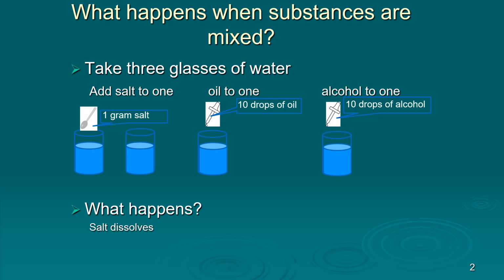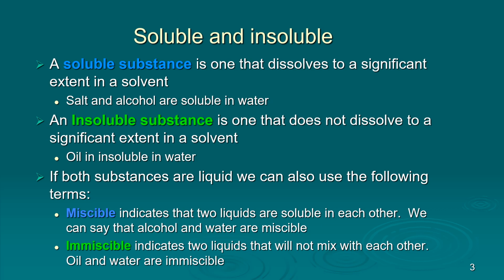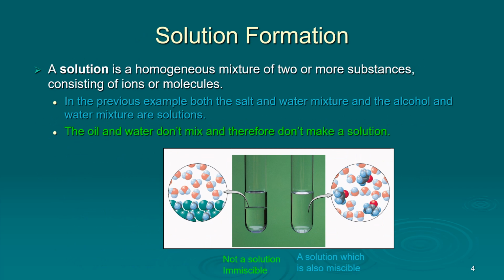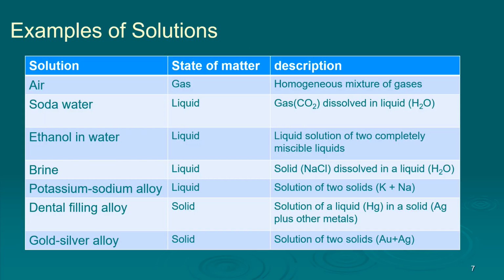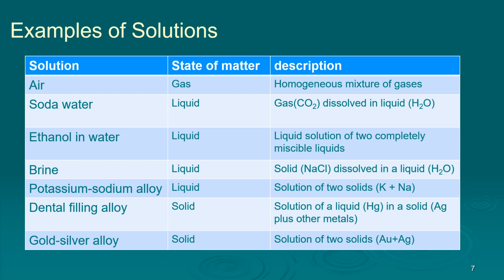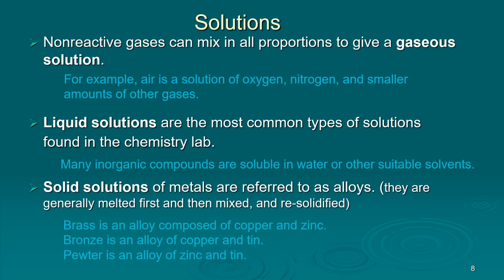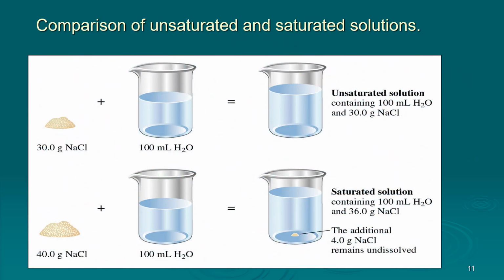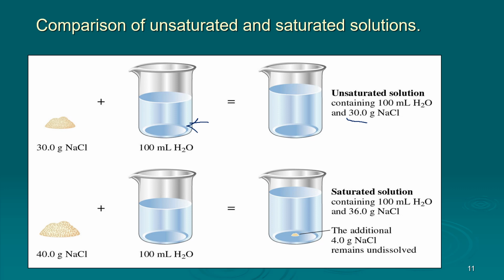Chapter 11 OSTX Powerpoint slides 1 13